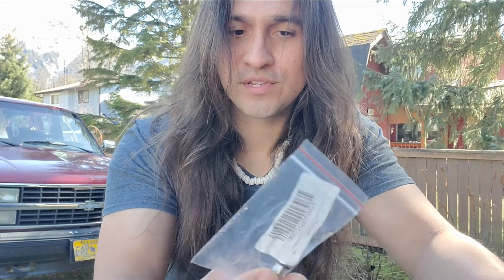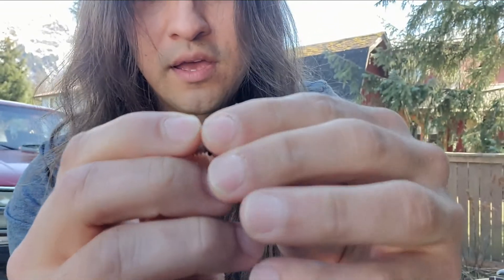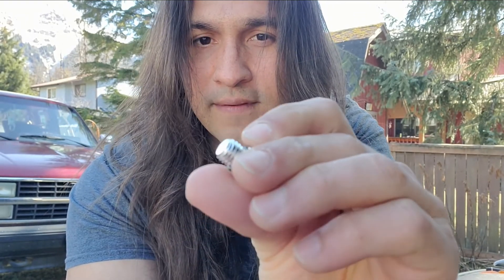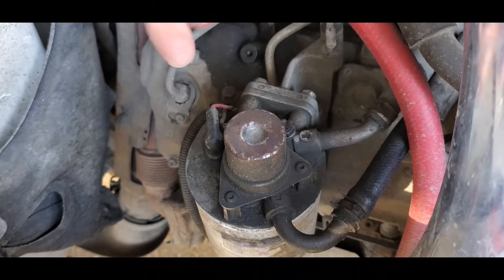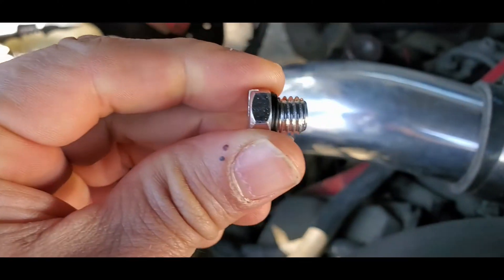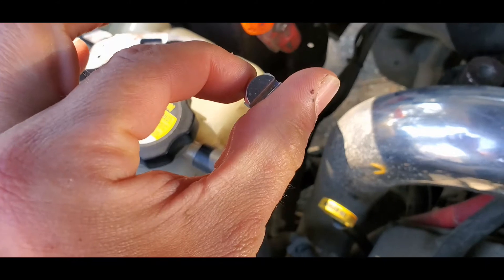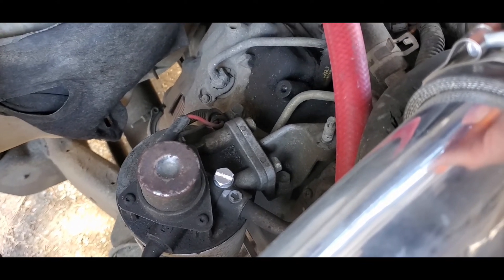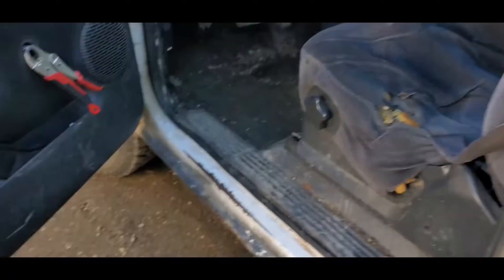Duramax: Aluminum Fuel Filter Housing Bleeder Screw Upgrade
Are you tired of dealing with fuel leaks on your Duramax engine? Upgrading your fuel filter bleeder screw is a simple and effective solution to prevent leaks and ensure your engine runs smoothly. In this video, we'll show you how to upgrade your Duramax fuel filter bleeder screw and say goodbye to leaks for good. Learn how to diagnose the problem, choose the right replacement part, and install it correctly to get your engine running reliably again. Don't let fuel leaks hold you back - upgrade your fuel filter bleeder screw today and enjoy a leak-free driving experience!

Screw Here:
🔴 iFJF Billet Aluminum Air Bleeder Screw Replacement for GM 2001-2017